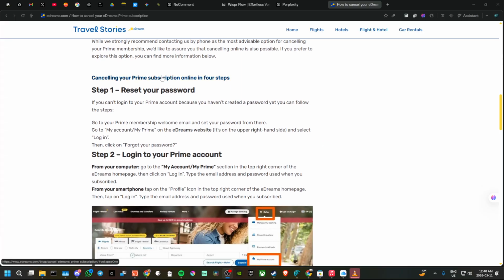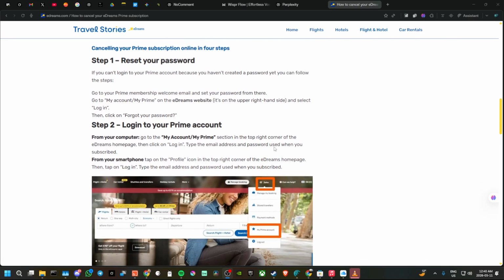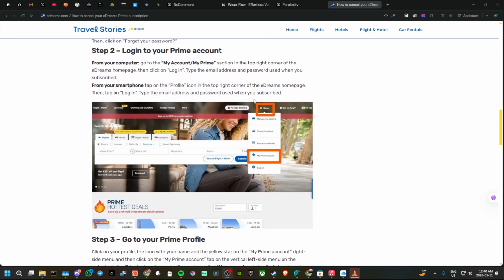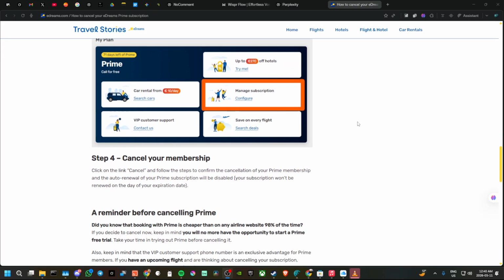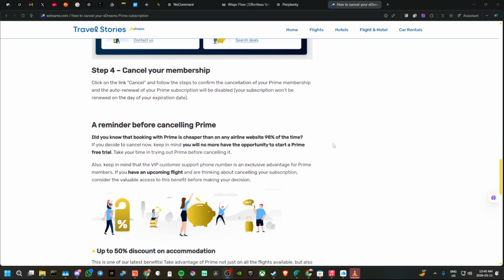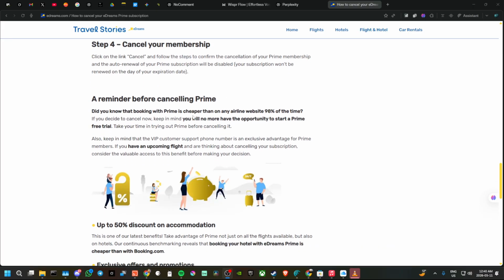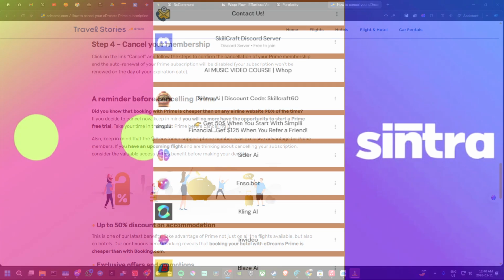How To Cancel Your Edream Prime Subscription On Website – Step-by-Step Guide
Learn to effortlessly cancel your Edream Prime subscription online with this easy tutorial.